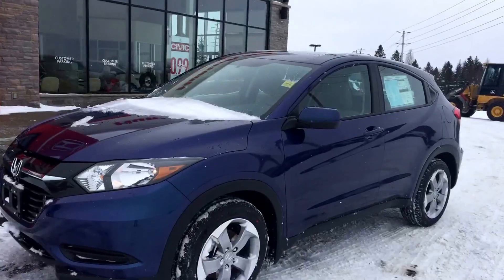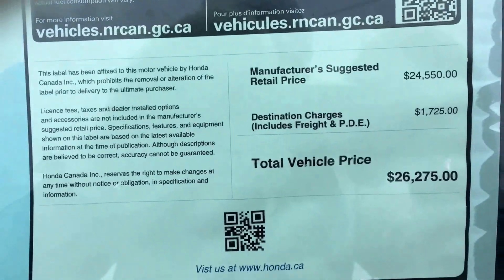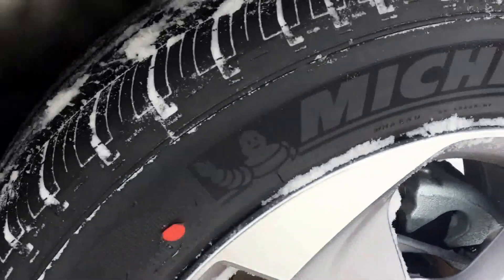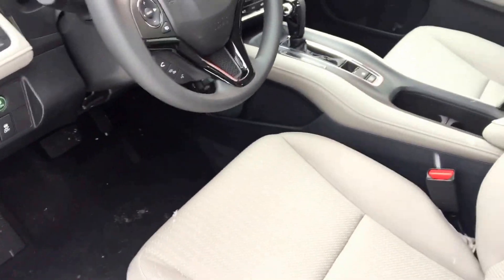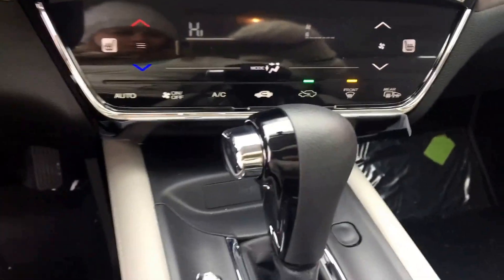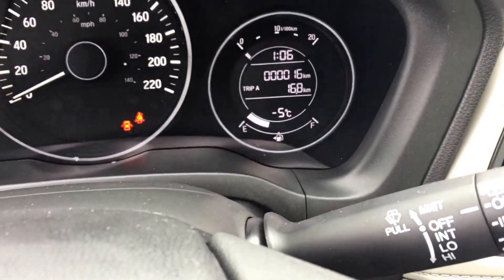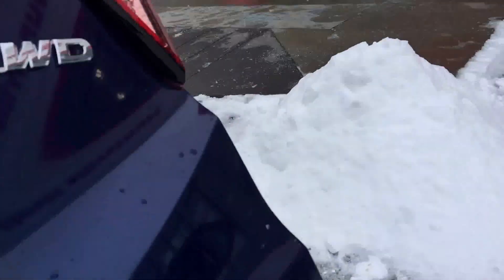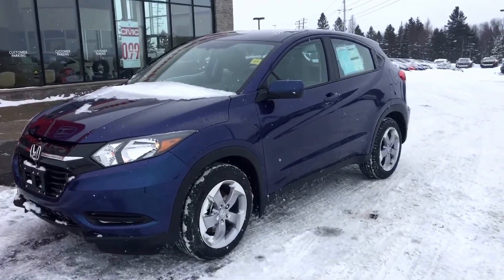2017 Honda HR-V LX in Deep Ocean Pearl